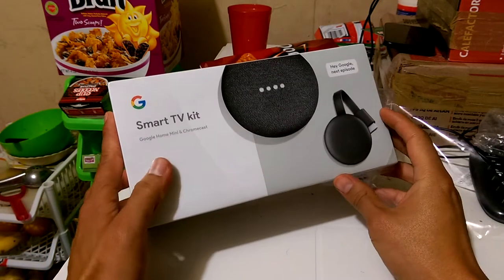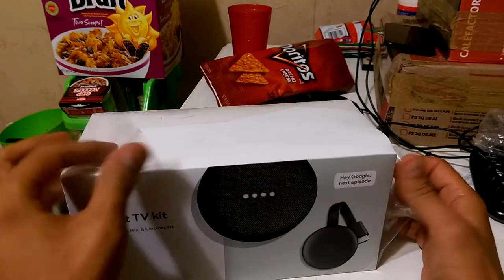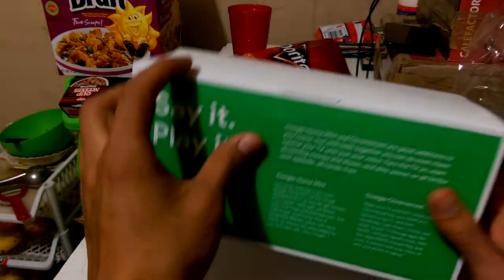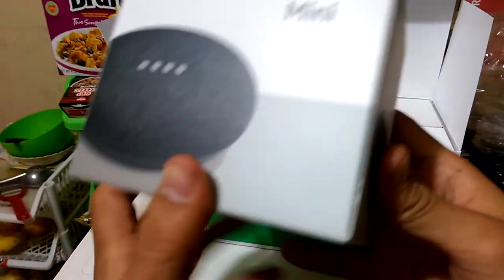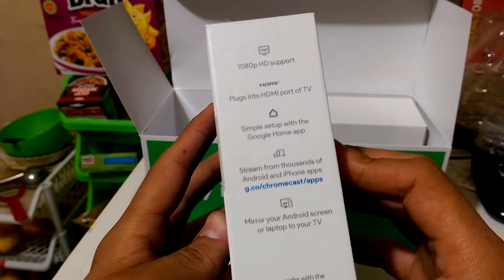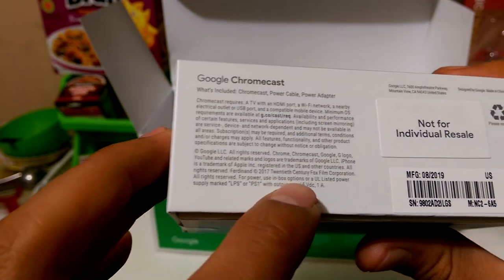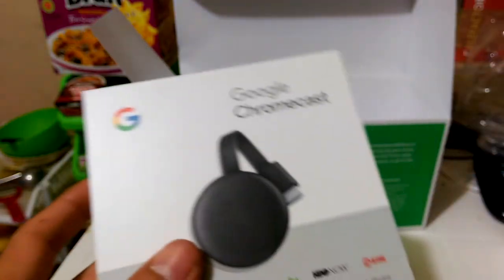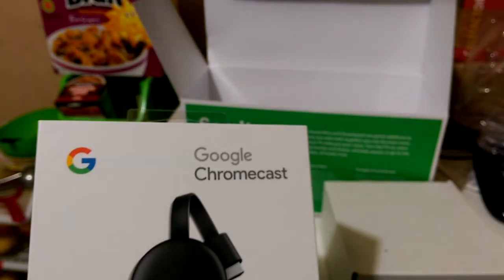Contents of the Google Smart TV kit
I always wondered why the box was so big, and here's why!